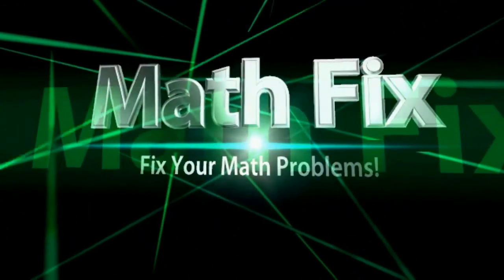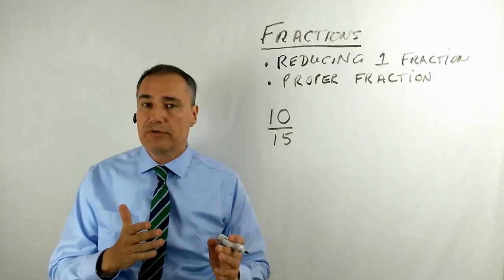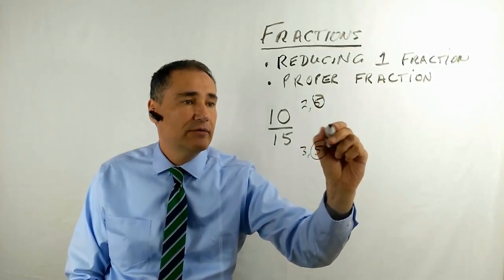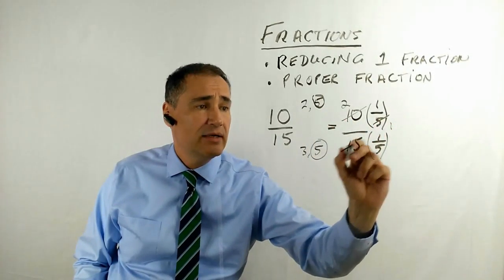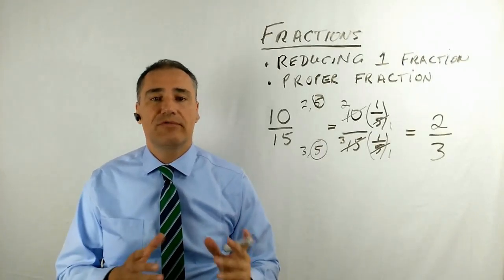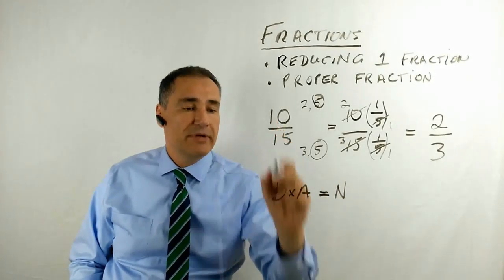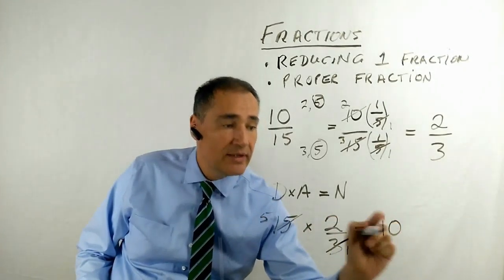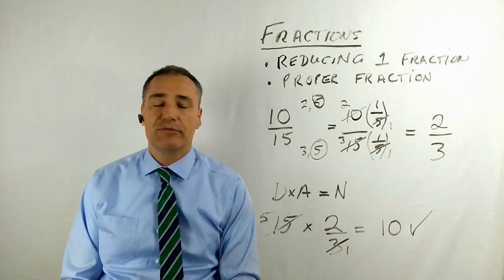Math Fix - Fractions - Reducing - Lesson 032